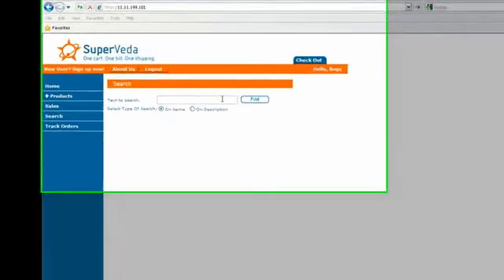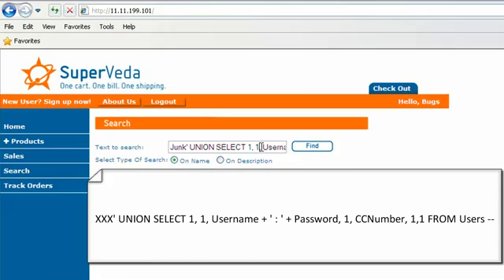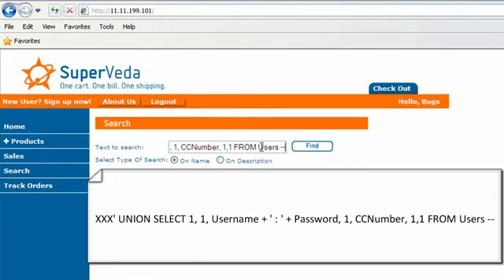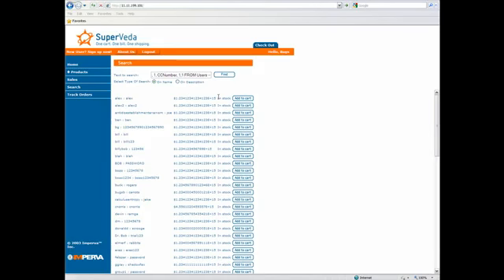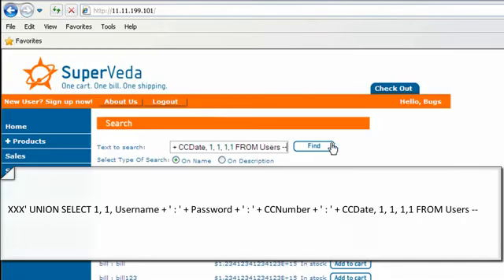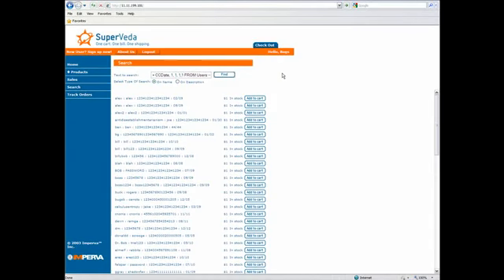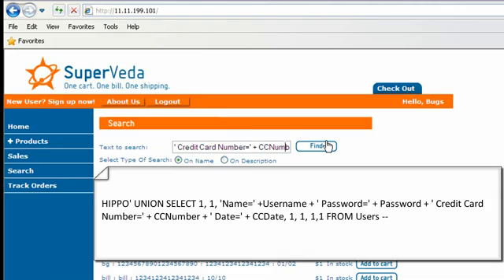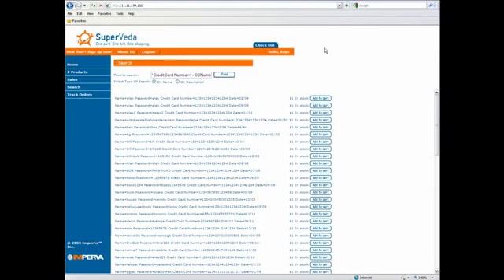SQL Injection Tutorial 3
Full Sql Injection tutorials, Be sure to check out videos 1 and 2 as well! (: